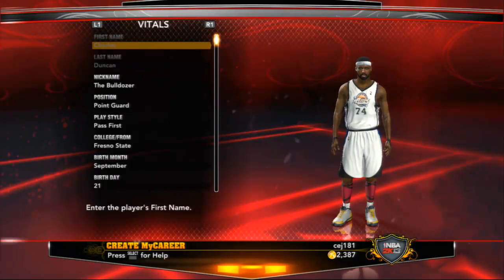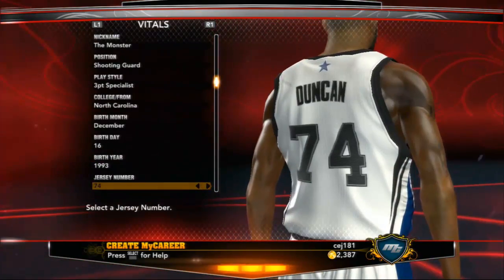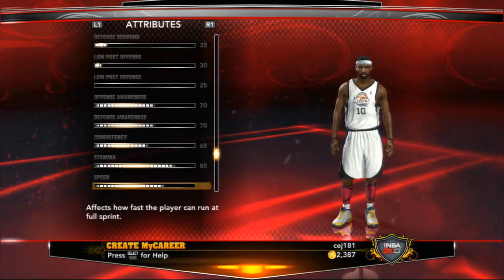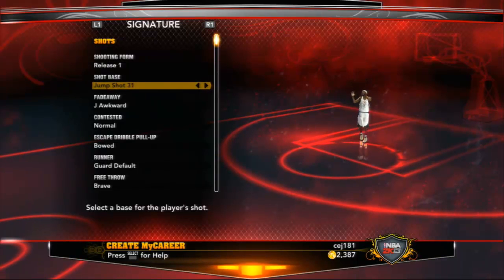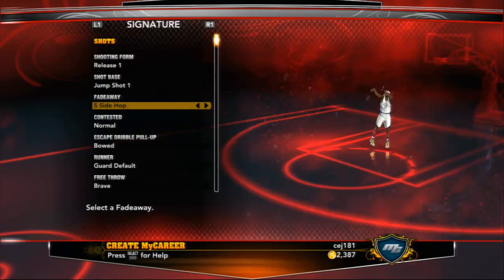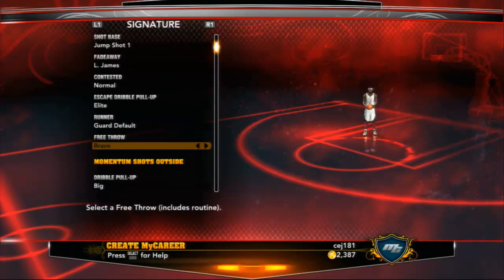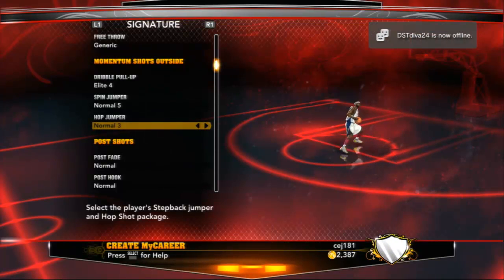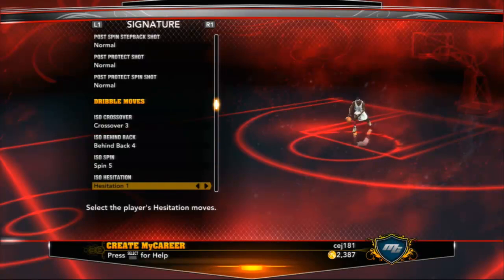NBA 2K13 | Creation of Charles Duncan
Hey what it do this is the creation Charles Duncan